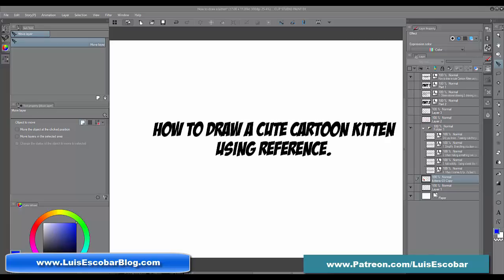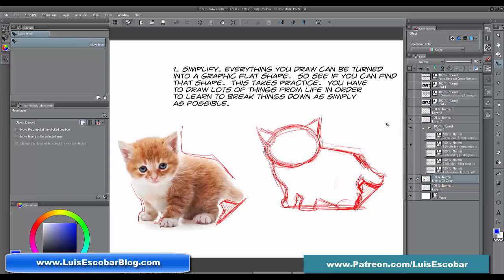How to Draw a Cute Cartoon Kitten Using Reference Part 2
This is part 2 of the how to draw a cute kitten series.

In this video I cover basic design.  Once you have a flat basic shape to work off of, you can now start changing you're drawing to something more cartoony.

This requires you to play around with shapes a bit.  I go over it in the video and show you how I'd go about doing it with this drawing.

How you enjoy.

Cartoon Animation (Collector's Series):